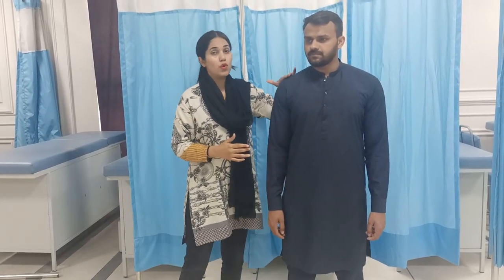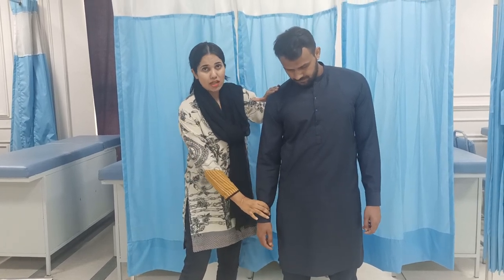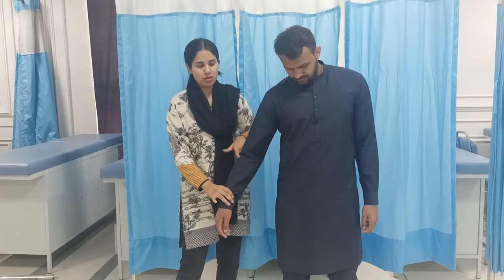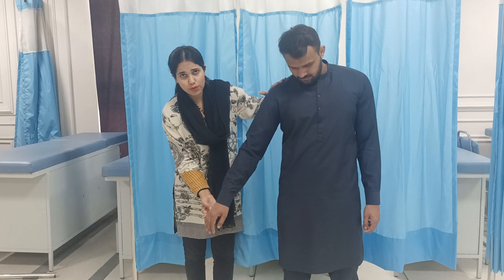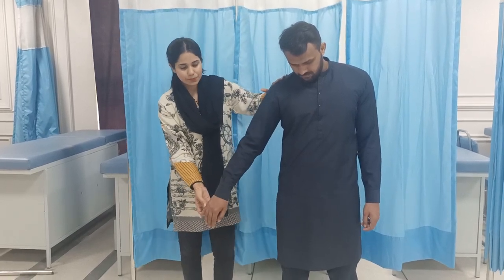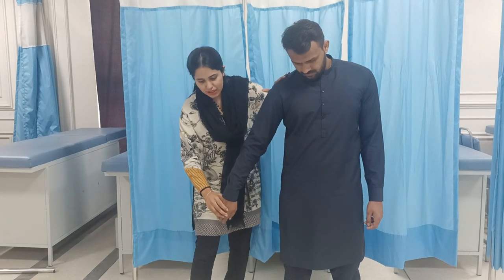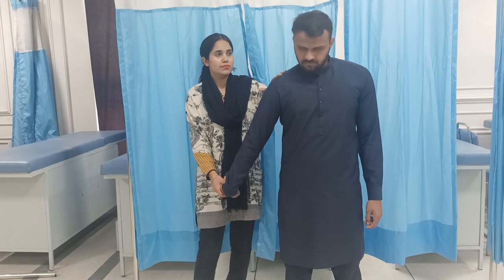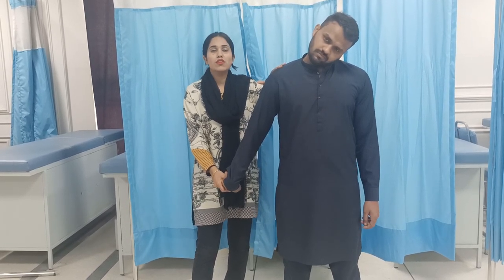Upperlimb tension test ULTT for Radial nerve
The ULTT  is designed to put stress on the Radial nerve
To perform the test,
Shoulder girdle depression
Shoulder abduction
Shoulder internal rotation
Forearm pronation
Wrist, finger and thumb flexion

To aggravate the test even more you can ask your patient to perform lateral flexion in the opposite direction